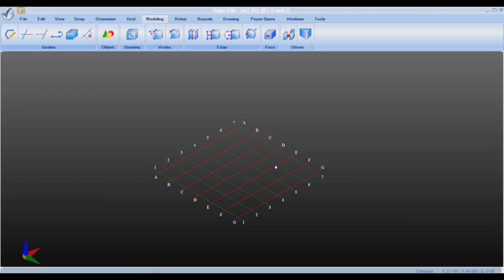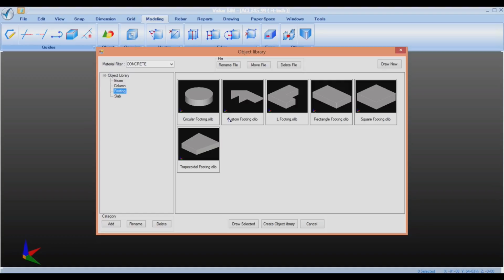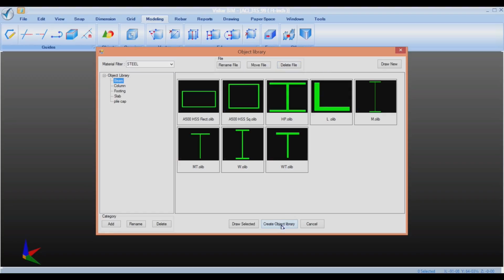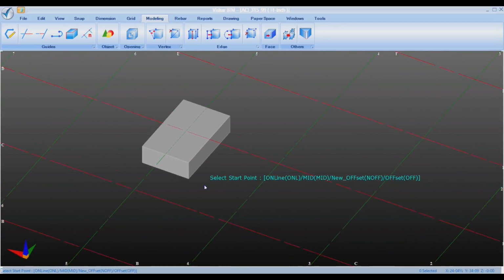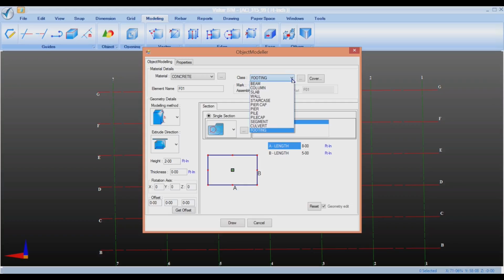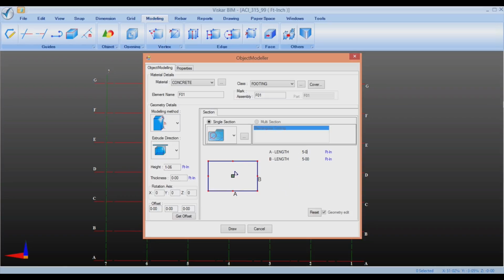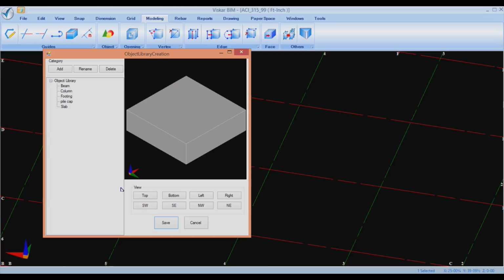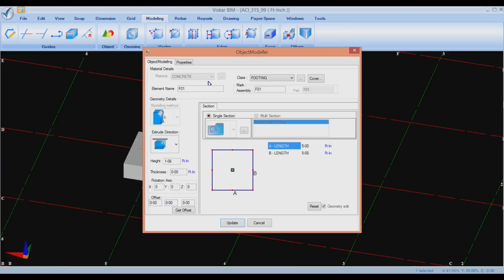Object Library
This tutorial cover about Modeling 3D objects  using objects library.